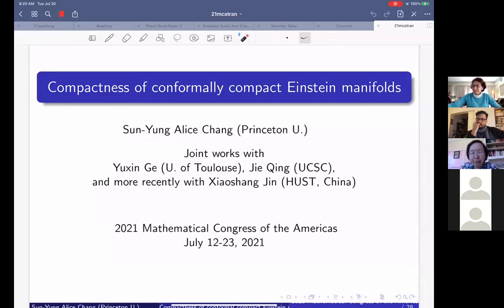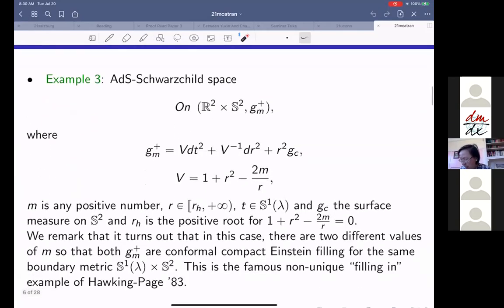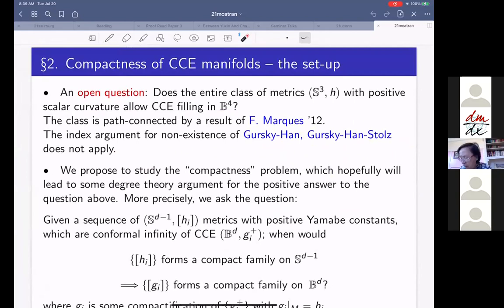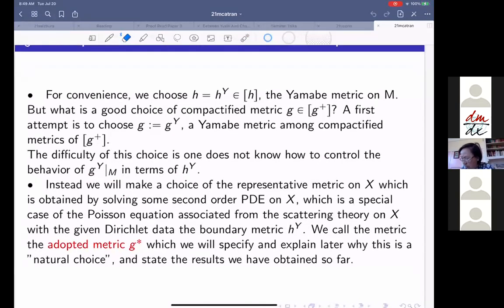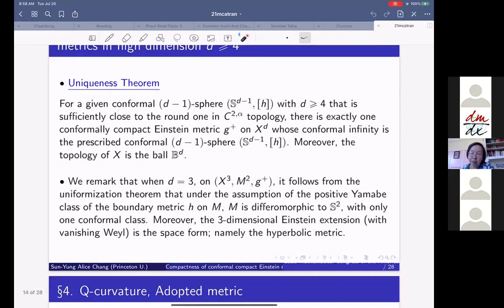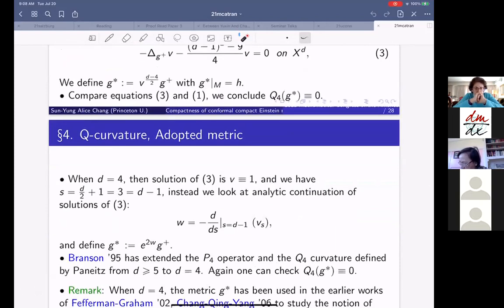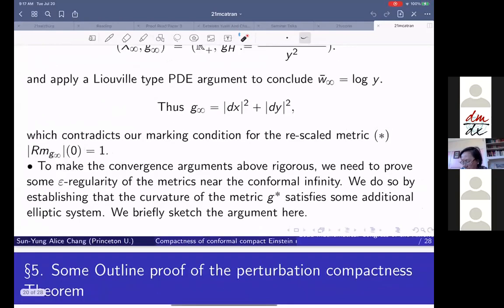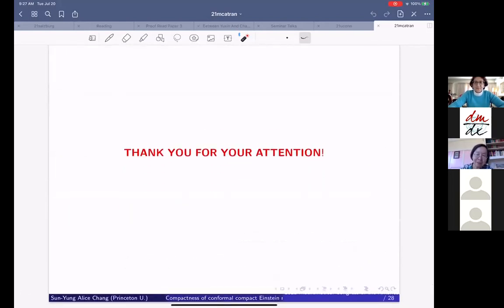Invited Talk: Alice Chang (Princeton University, USA)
This is the video of the Invited Talk at the MCA 2021 (Buenos Aires) delivered by Alice Chang
on Tuesday July 20 at 12:15 (-3 UTC).

Speaker:
Alice Chang (Princeton University, USA)

Title:
Compactness of conformally compact Einstein manifolds

Abstract:
Given a manifold (Mn;[h]), when is it the boundary of a conformally compact Einstein manifold (Xn+1;g+) with r2g+|M=h for some defining function r on Xn+1? This problem of finding "conformal filling in" is motivated by problems in the AdS/CFT correspondence in quantum gravity (proposed by Maldacena in 1998) and from the geometric considerations to study the structure of non-compact asymptotically hyperbolic Einstein manifolds.

In this talk, instead of addressing the existence problem of conformal filling in, we will discuss the compactness problem. That is, given a sequence of conformally compact Einstein manifold with boundary, we are interested to study the compactness of the sequence class under some local and non-local boundary constraints. I will survey some recent development in this research area. As an application, I will report some recent work on the global uniqueness of a conformally compact Einstein metric defined on the (n+1)-dimensional ball with its boundary metric with its boundary metric infinity a metric near the canonical metric on the n-dimensional sphere when n≥3, where the existence of conformally filling in metric was constructed in the earlier work of Graham-Lee.